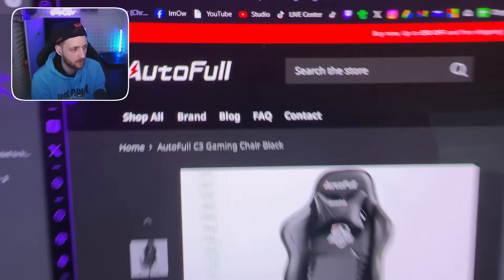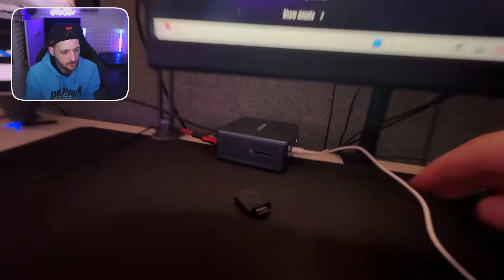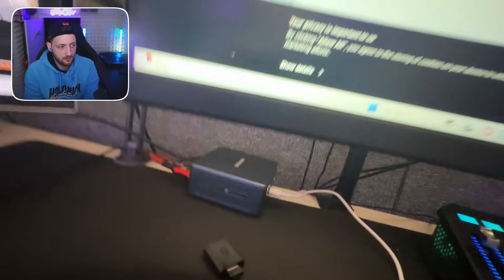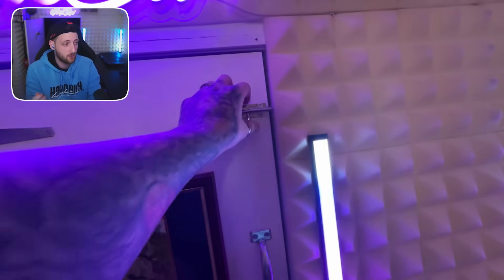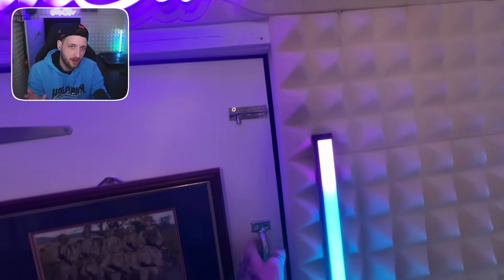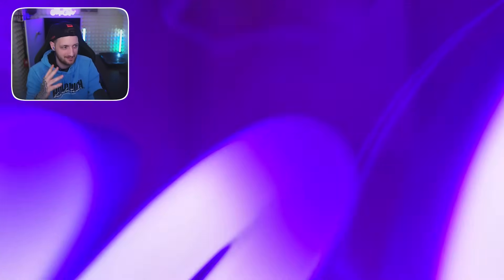I Built My Ultimate Dream Gaming Room! (AutoFull C3 Gaming Chair)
I finally built my dream gaming room with some help from AutoFull!